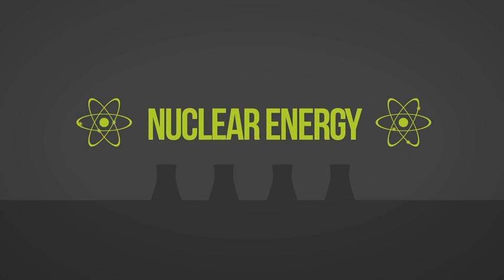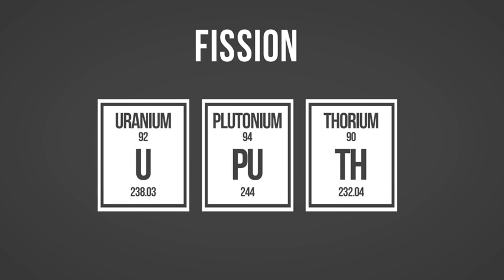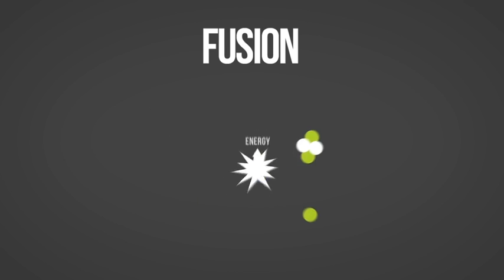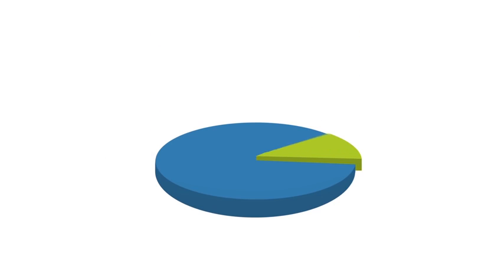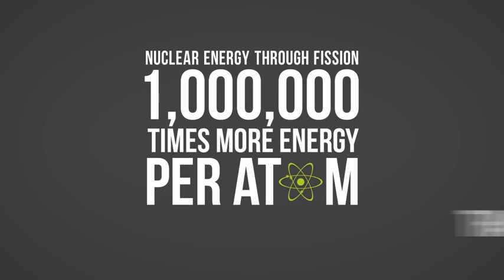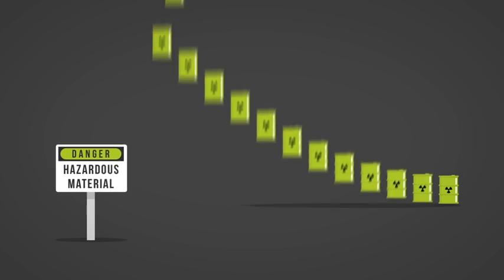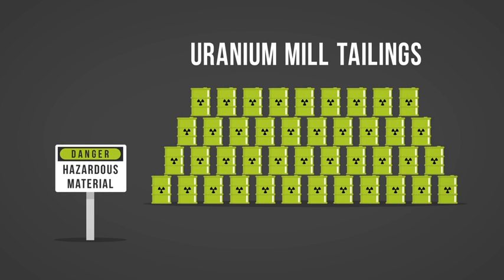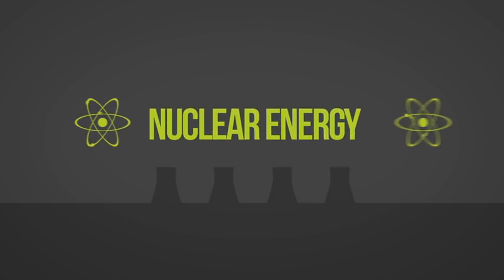How Does Nuclear Power Work?